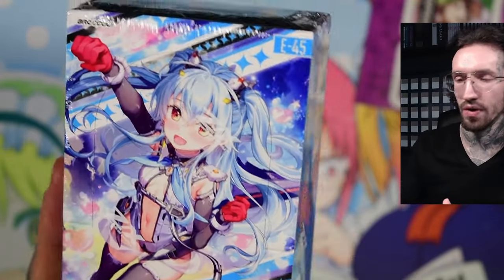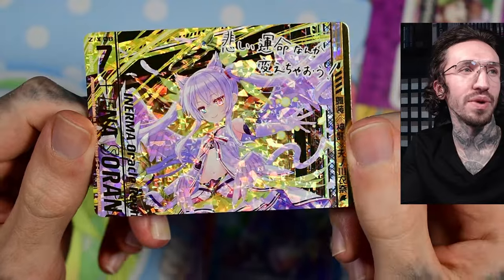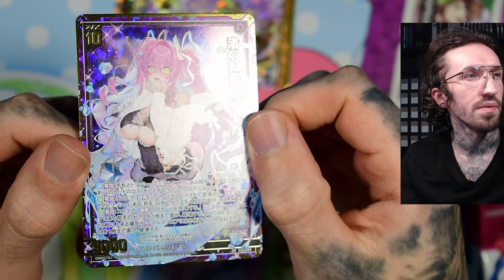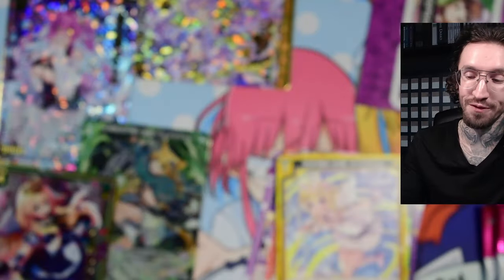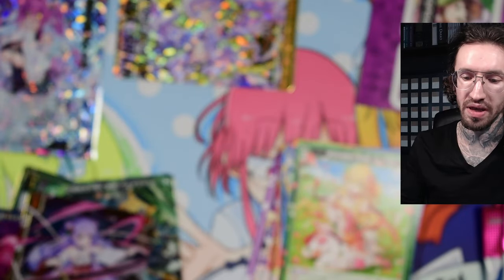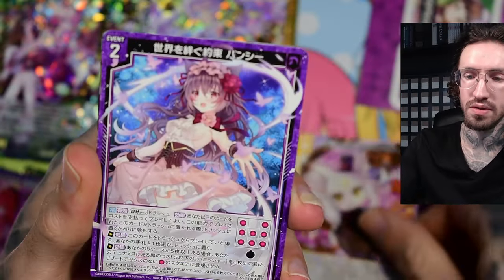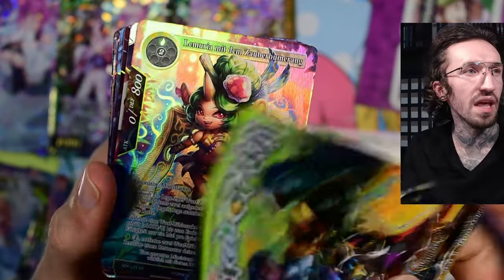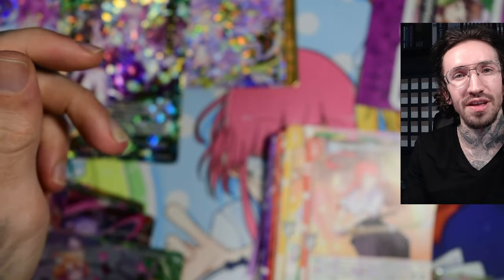🥲 Split cards now in ZX E45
The new Zillions of Enemy X set is here.